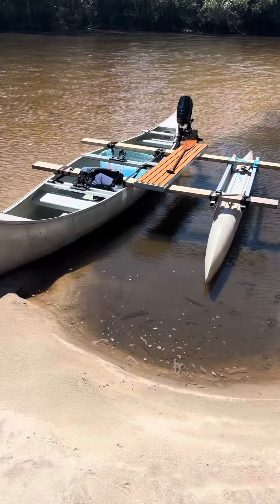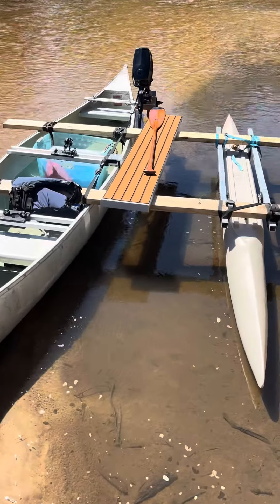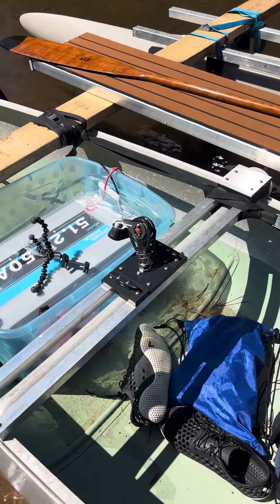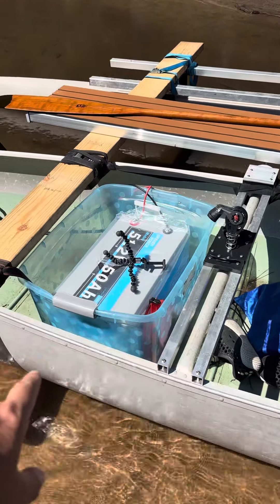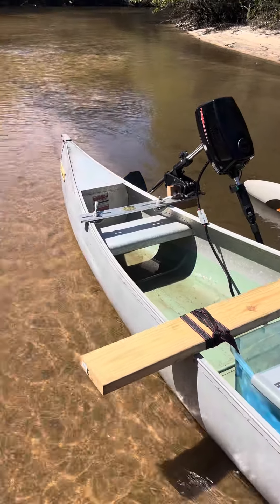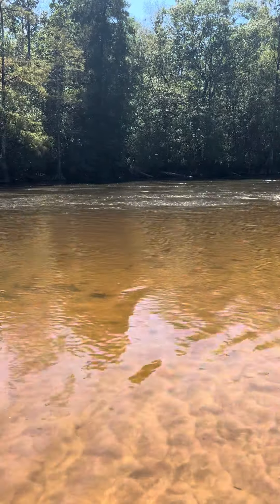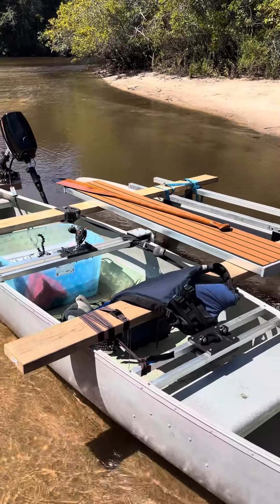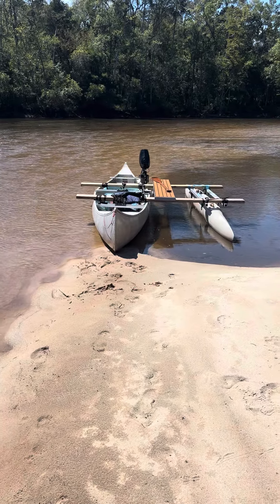Electric Outrigger Canoe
This is my 17’ 70s era Sears Canoe converted into an outrigger sailing / electric motor canoe. Testing it on the river in moderate current I’m able to achieve 4-4.5 mph with 1800 watts (max power). Down river I can achieve 8-8.2 mph with little effort. I’m at full throttle but it sounds and feels as if it’s pulling far less than 1800 watts. I forgot my multi meter that would tell me my amps being drawn so all I have to go by is my voltage shown on the display of the motor itself. After and hour maybe hour and a half rolling along up stream I’m still ready 52.6v which is what it shows at full charge. 48v lifepo4 batteries charged at 58 volts and settle down to around 51.2v mine just happens to settle a little higher.

As I stated in the video the throttle on this motor is very poorly done. It is a 1/4 turn e-bike throttle and it doesn’t start engaging till midway in the throw so about 1/8 of a turn to go through 1800 watts of power makes for a jerky and unstable take off. I’m sure it can be swapped but I’m not sure what kind of throttle other than e bike throttles would be compatible and even a good ebike throttle would still not be ideal.